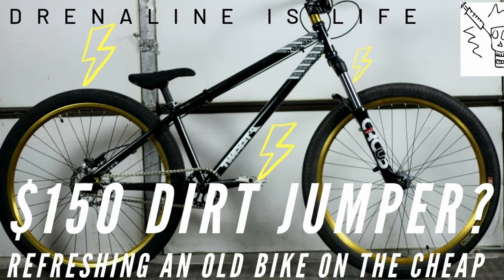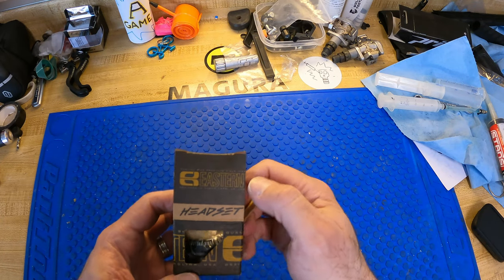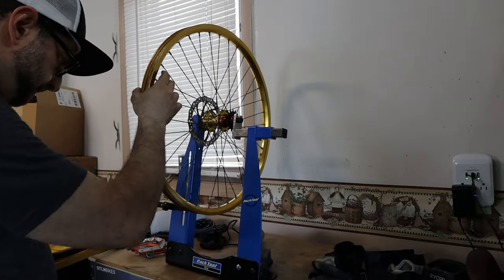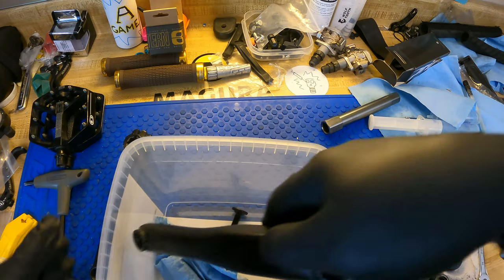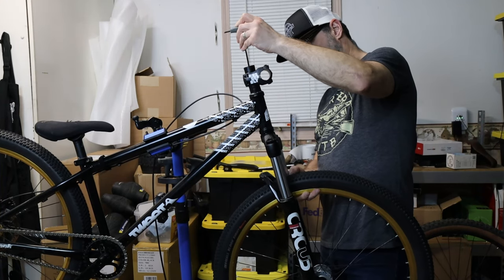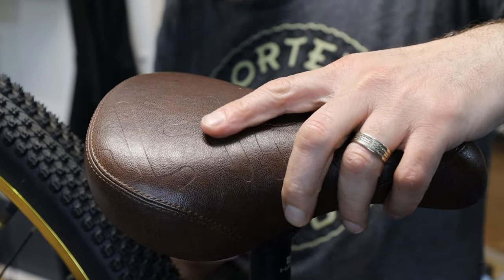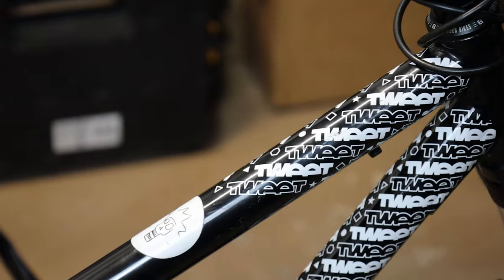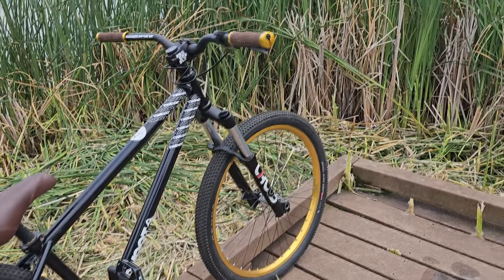$150 Dirt Jumper Refresh | Improving my Spank Tweet on a Budget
Remember the $150 dirt jumper from a while back. It's due to a refresh and we're going to do it on a budget. Bicycle prices have come down a lot and dirt jumper  deals are getting easier to find. So there's no better time to fix up this classic chromoly dirt jumper.

Spank Bars 40mm Rise

...and
Jenson USA

Keep Your bike clean and in great shape with Muc-Off Products

Hardtail

Enduro Bike
Rocky Mountain Altitude C50

BMX Bike
Kink Gap

Helmet
Half Shell: Troy Lee Designs A2 MIPS

Camera Gear
GoPro Hero 11 Black

Shoes
Five Ten Trailcross Mid Pro

Gloves
Tasco